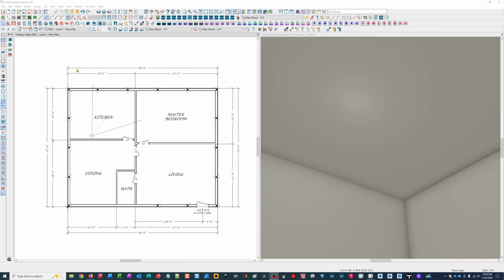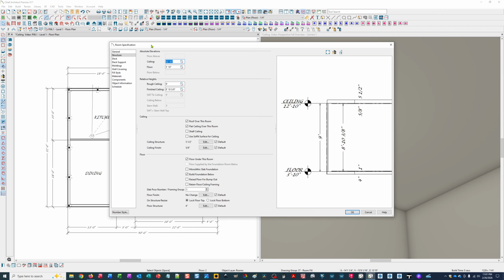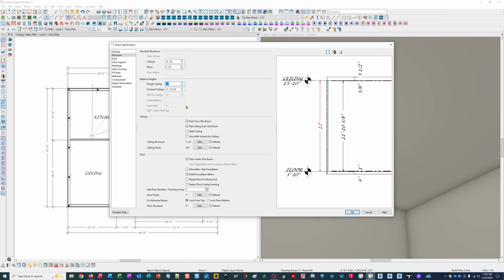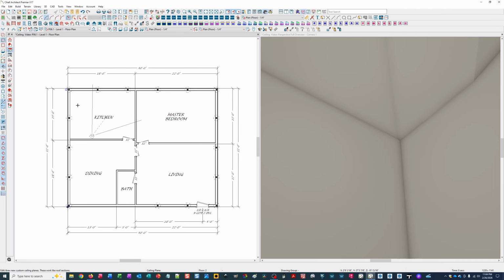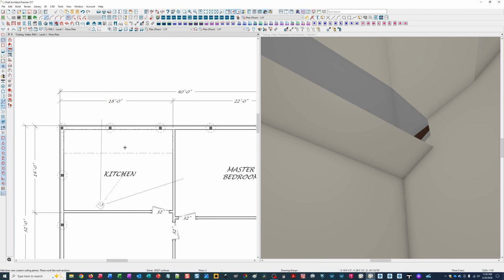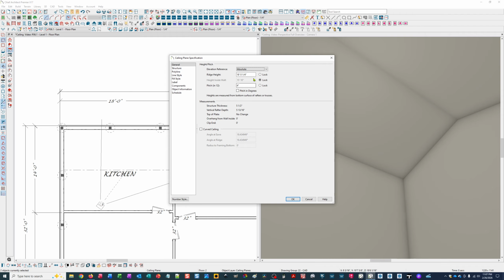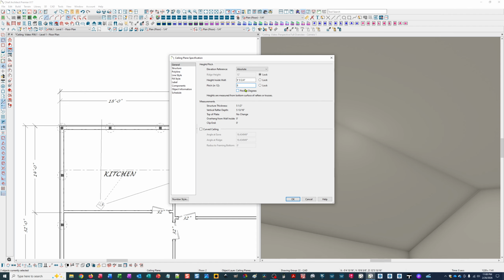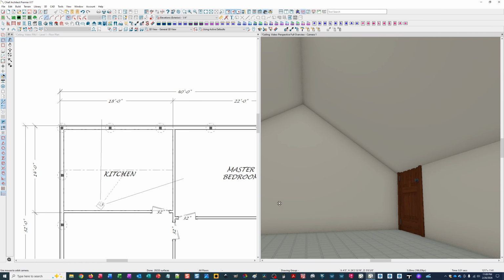Chief Architect X17 - Manually Placing Ceiling Planes for Cathedral Ceiling in Room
In this video we manually place ceiling planes for a cathedral ceiling in a room, while keeping the ridge height at a certain distance off the sub-floor (Rough-Ceiling Height).

Chief Architect Premier X17